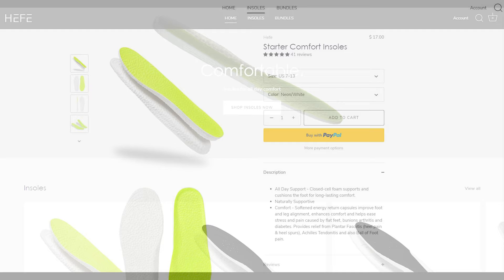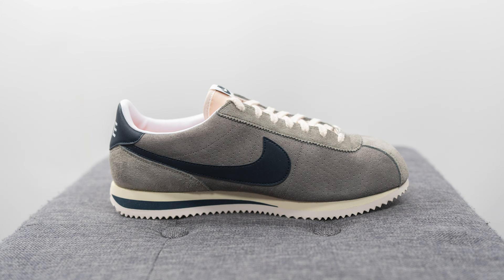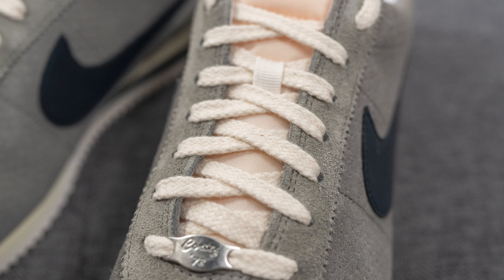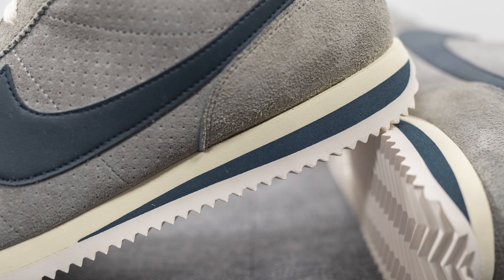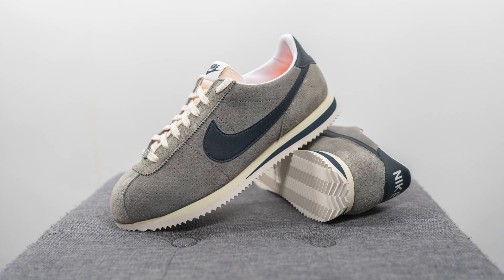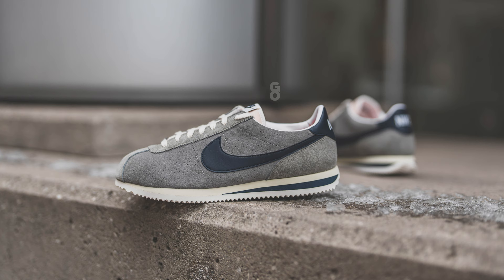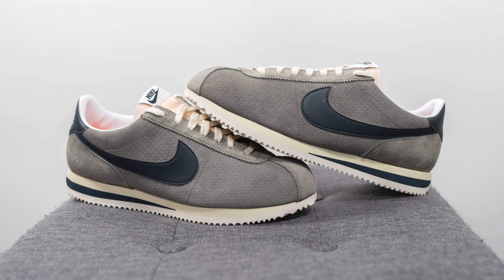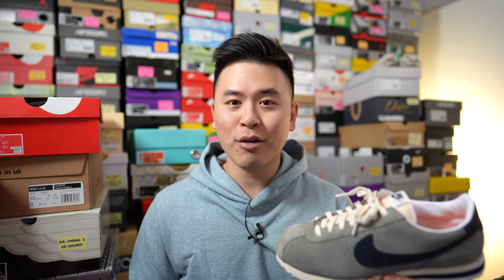Size? x Nike Cortez "Flat Pewter / Dark Obsidian": Review & On-Feet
Size? Canada hooked me up with a pair of the Size? exclusive Nike Cortez in the "Flat Pewter" colourway! This classic 70s Nike runner is draped in vintage looking suede, navy coloured leather, and cream accents to give the shoe an aged aesthetic.

Pick up a pair of these Size? x Nike Cortez from the Size?